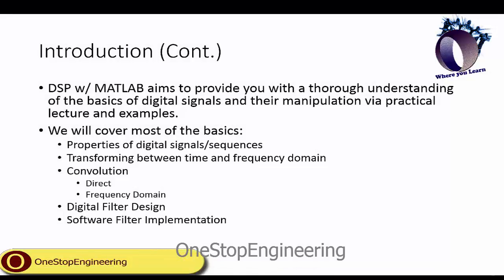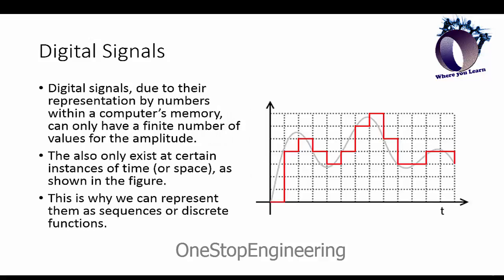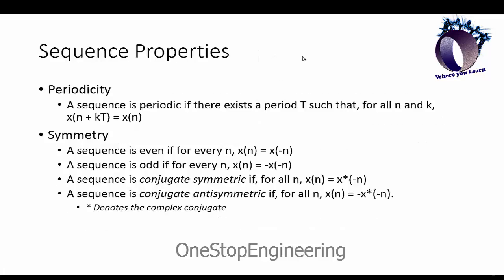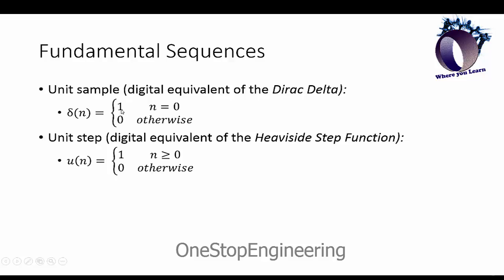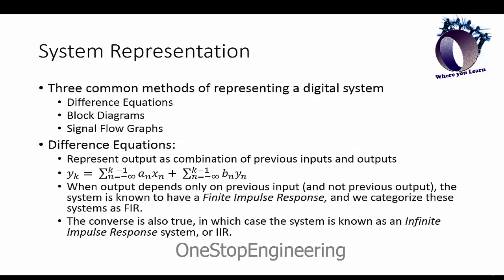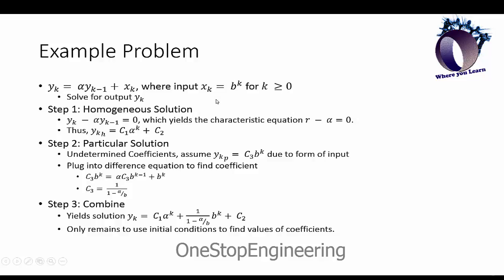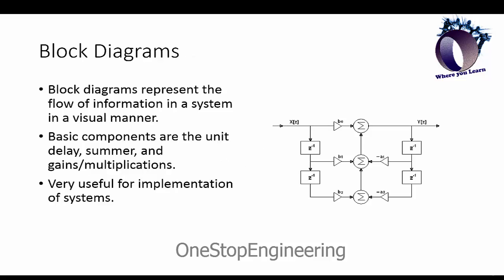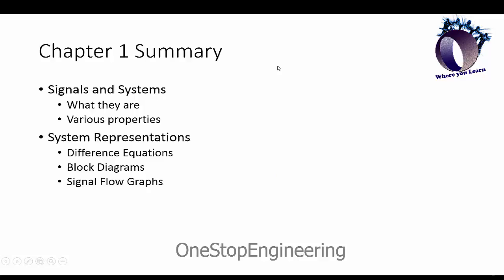Digital Signal processing with Matlab tutorial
This course is intended to demonstrate digital signal processing with a core emphasize on basic concepts using matlab and Designing of digital filters.